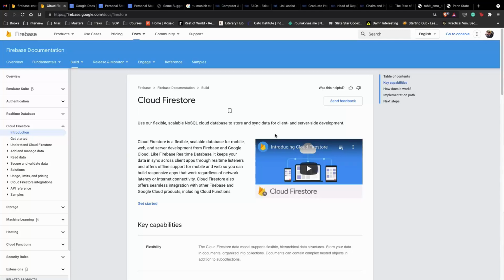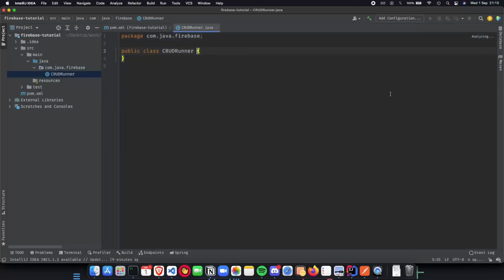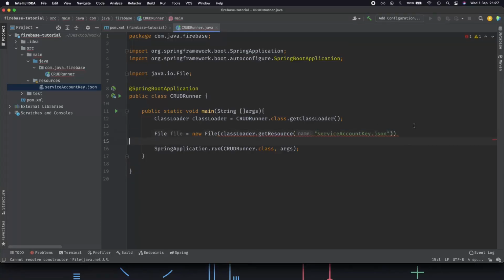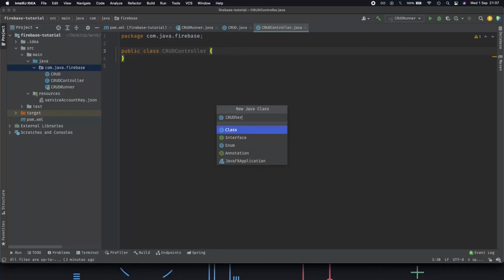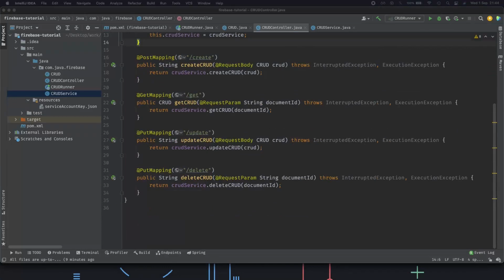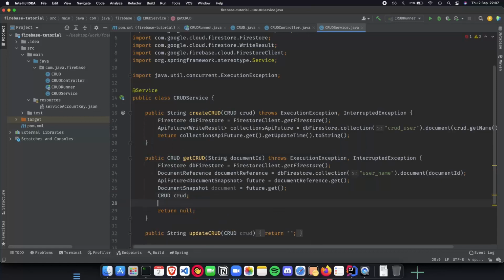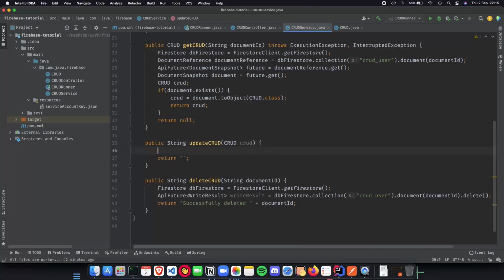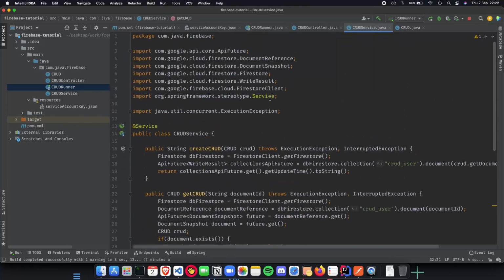How to use Firebase with Spring boot REST Application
Welcome to this course on Spring Boot Tutorials for Beginners using Firebase. In this video, we'll teach you how to use Firebase with Spring Boot to create a CRUD application. Spring Boot is a tool for getting started very quickly with Spring applications. Spring Boot Focuses attention at a single point and Control a large collection of spring-* projects.  Spring Boot allows a user to create stand-alone, production-grade Spring Applications and Exposes a lot of useful features by default.

Hello! Welcome to Springboot + Firebase Tutorial
Video 1: Introduction and Setting Up Firebase with Springboot

About Me -